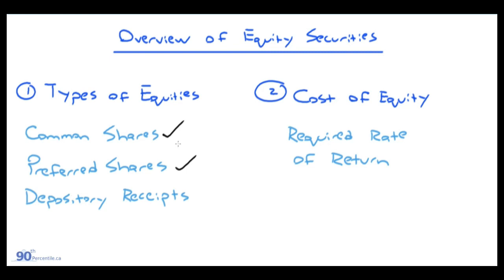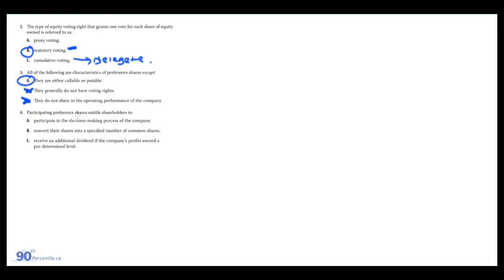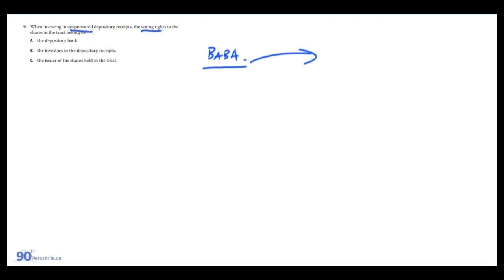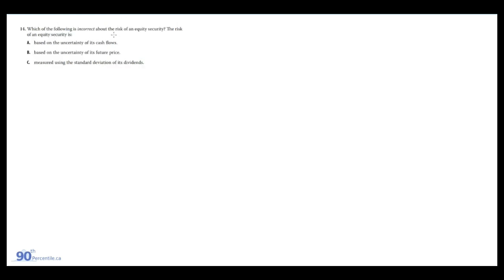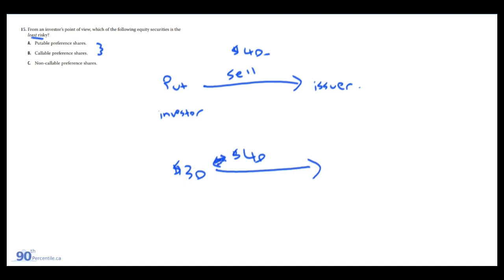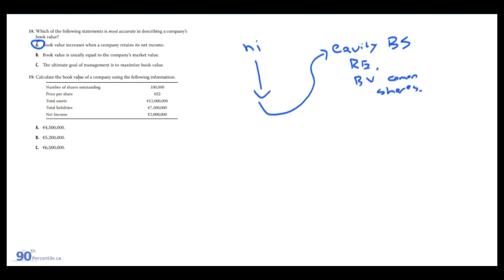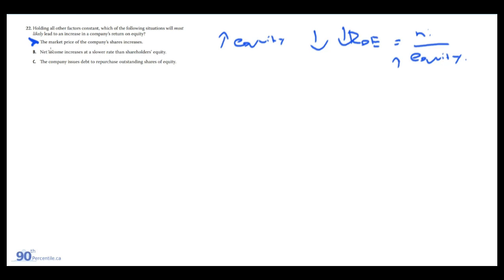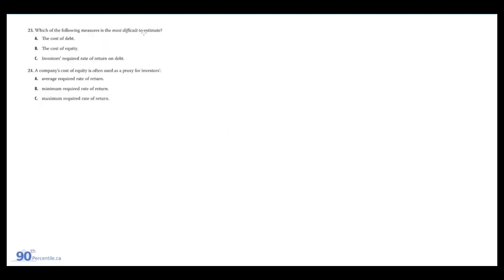2023 CFA Level 1 - Equity Investments | Learning Module 39 | Equity Securities (EOC Questions)